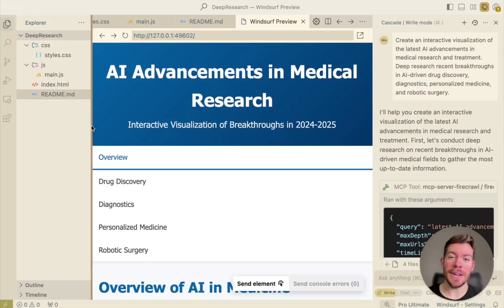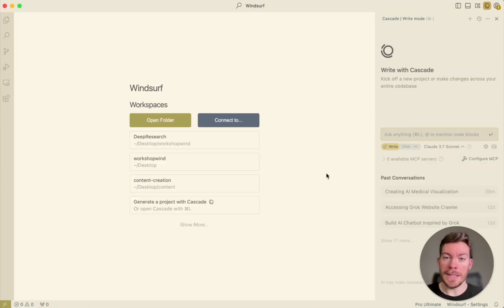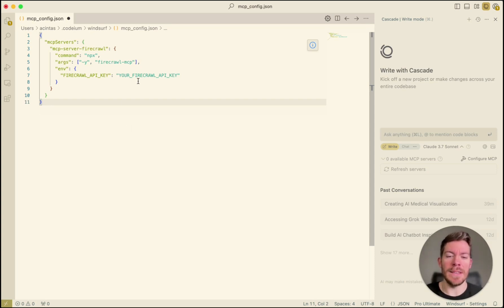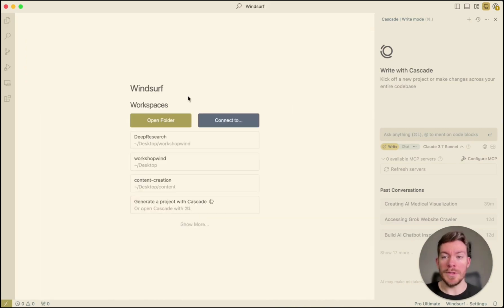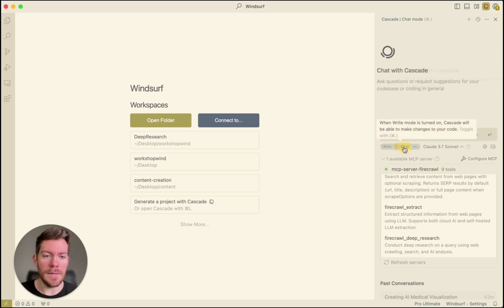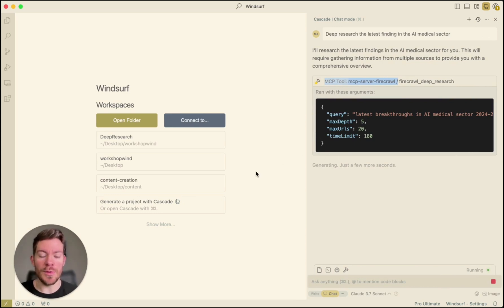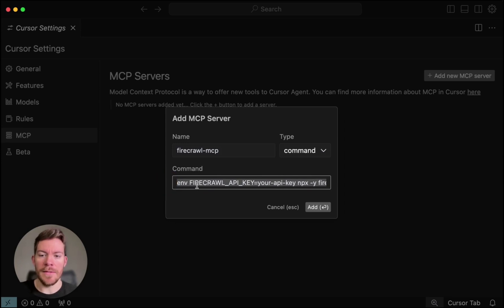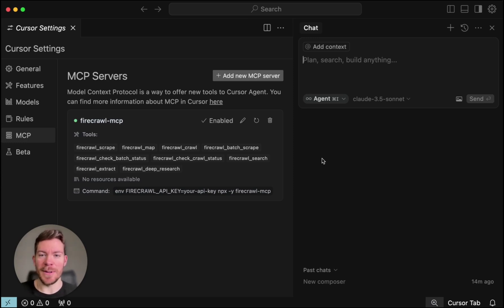How to add Deep Research to AI coding tools (MCPs in Cursor and Windsurf)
In this video, I'll show you how to connect your favorite AI coding tools like Cursor and Windsurf to Deep Research via the Firecrawl MCP. This will allow it to autonomously explore the web, and extract the latest findings for your code projects.